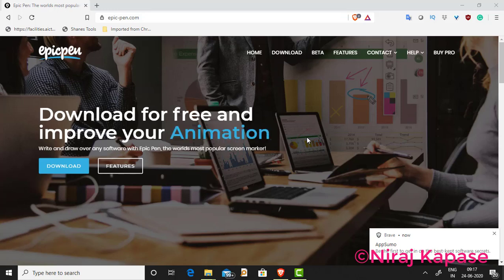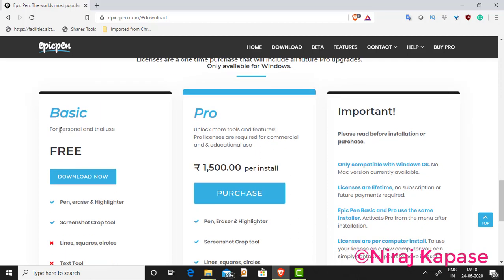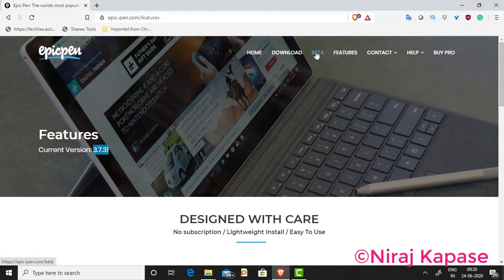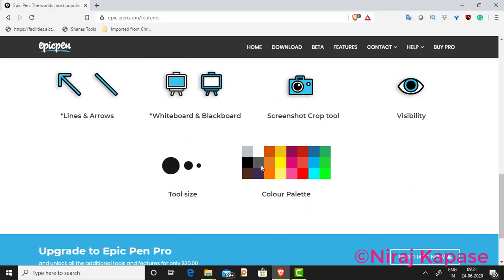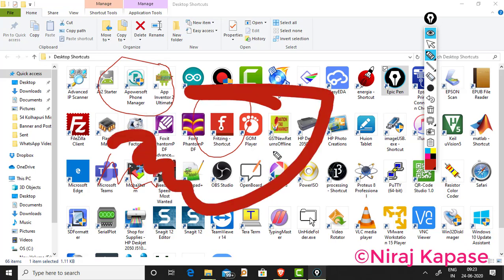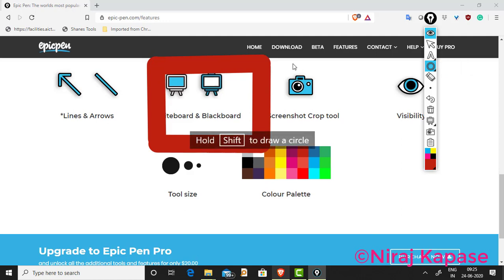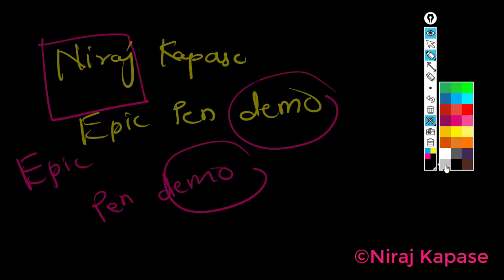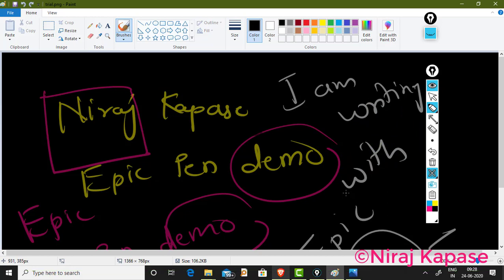Epic Pen Demo / How to Use Epic Pen - Great writing tool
This video describes you how you can use Epic Pen Tool for different applications,
Epic Pen is very powerful tool for writing anywhere and in any software using your computer mouse.
This tool is very good for explanations and highlighting things while presenting.
It is suitable for Teachers, Presenters, and Businessperson to explore the thing more efficiently.